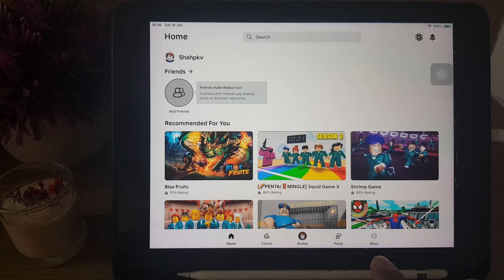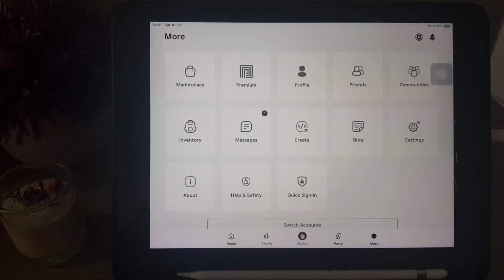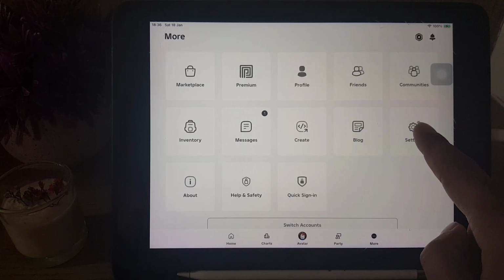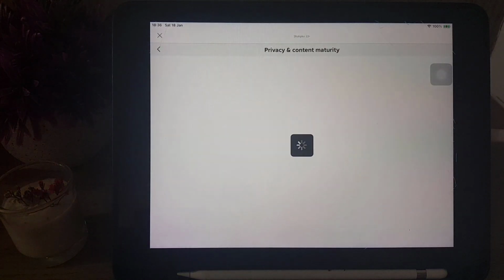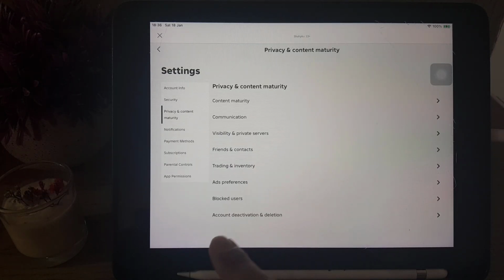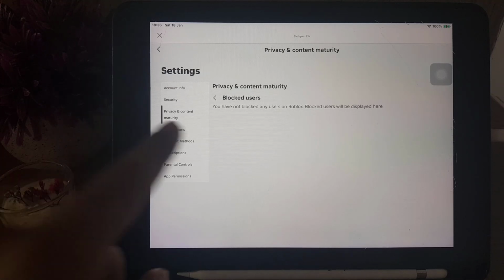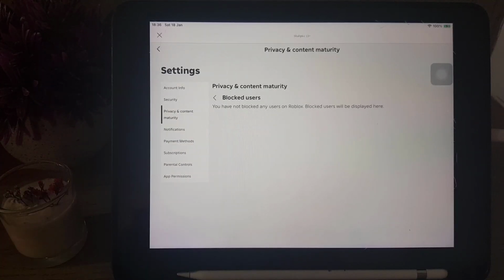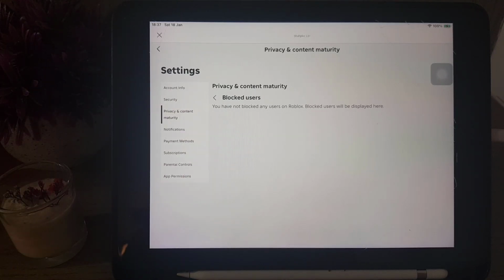How to Find Blocked People on Roblox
Roblox, in this roblox tutorial you will learn how to find blocked people on roblox.